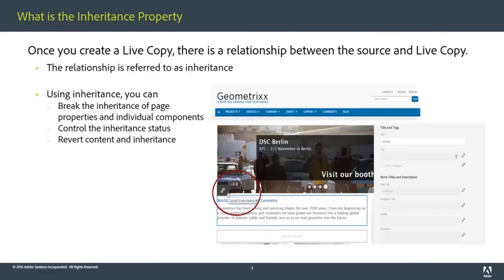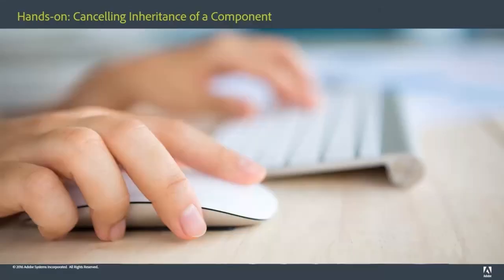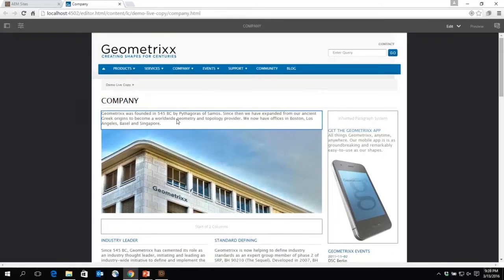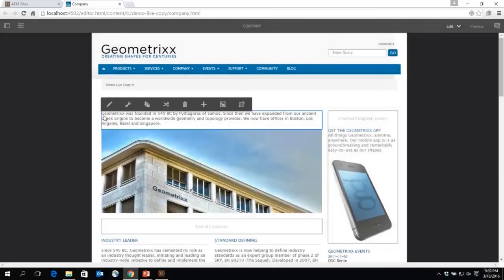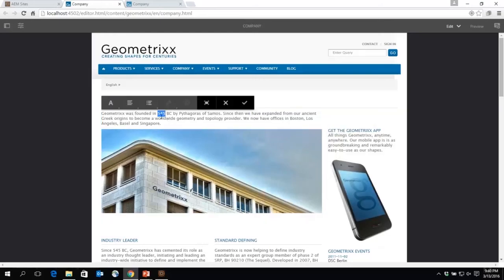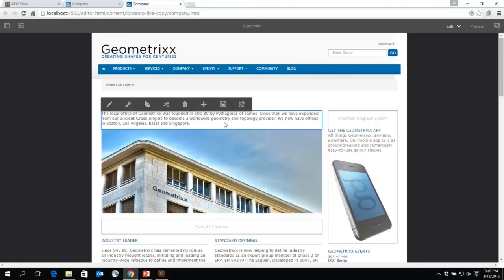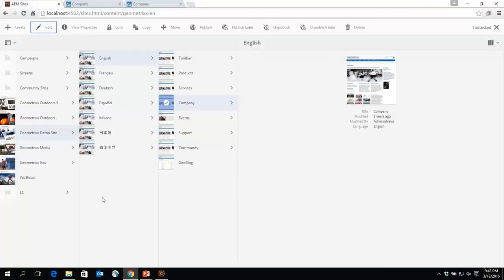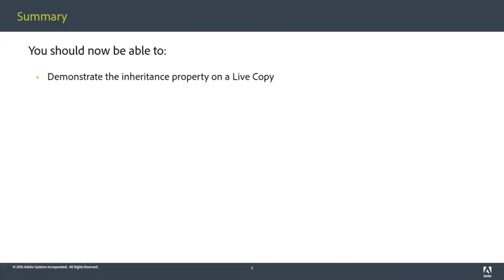Interitance feature in MSM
in this video, you will learn about rollout config properties in AEM.